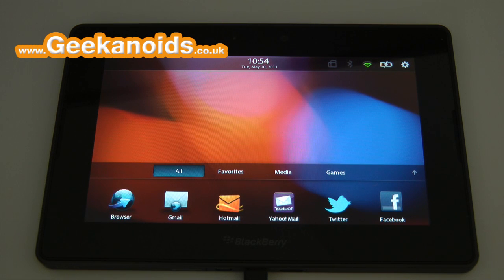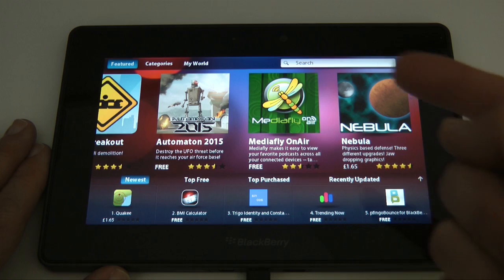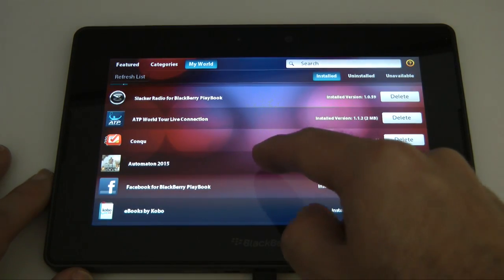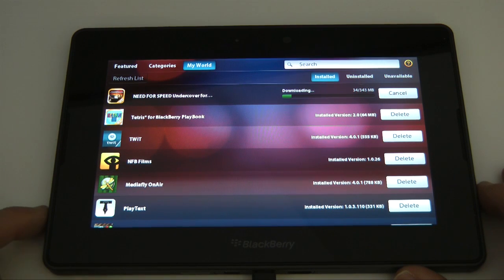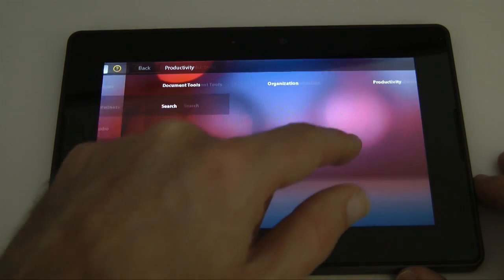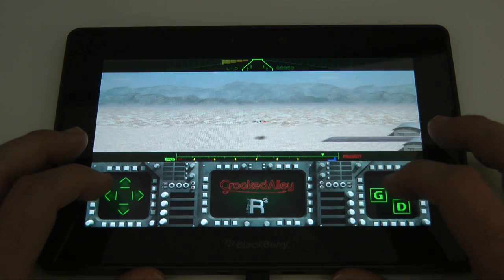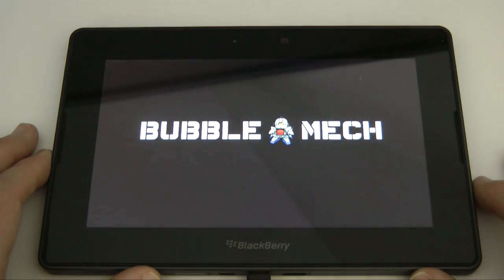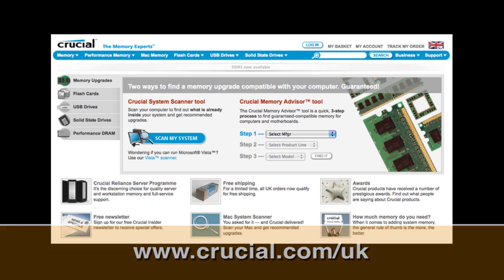Blackberry Playbook App World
Blackberry Playbook App World... a look at what apps are available for the device.